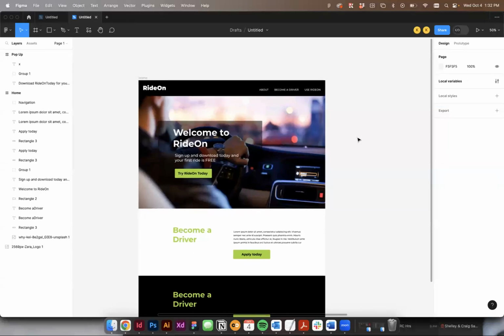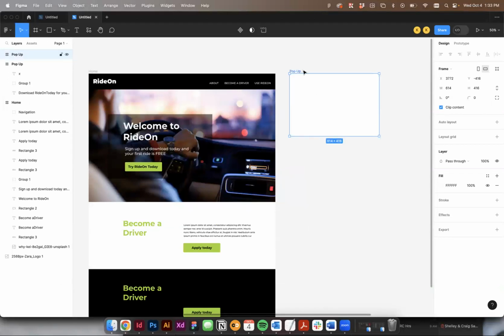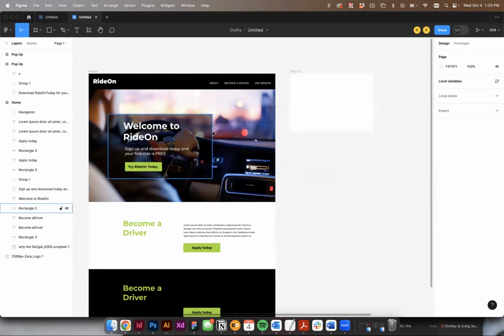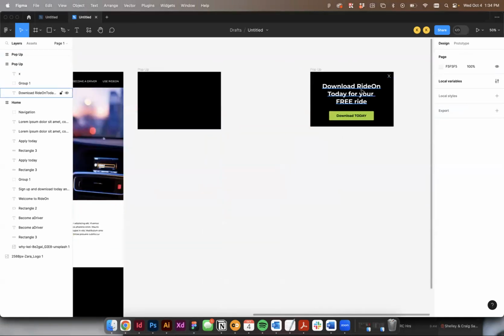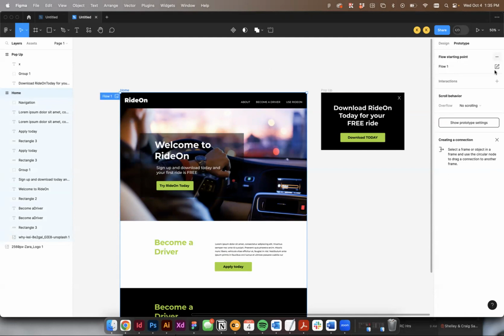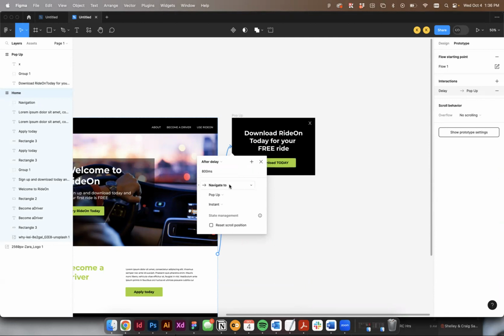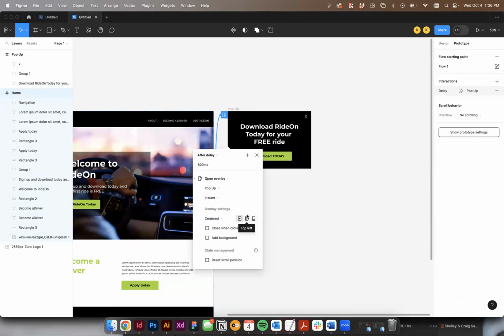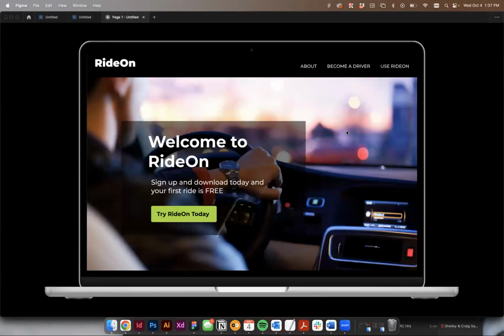Figma Pop Up Prototype